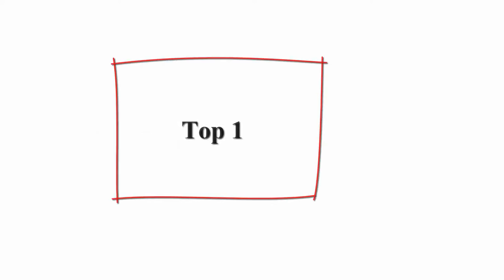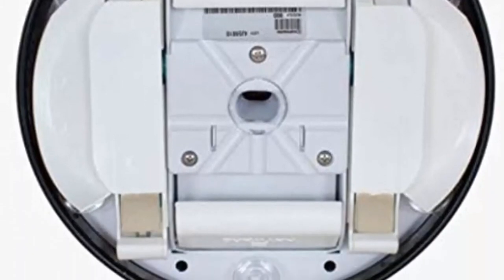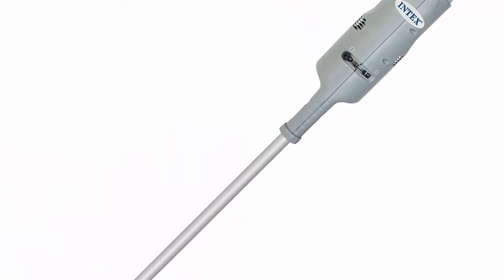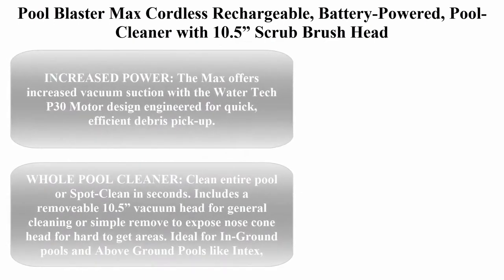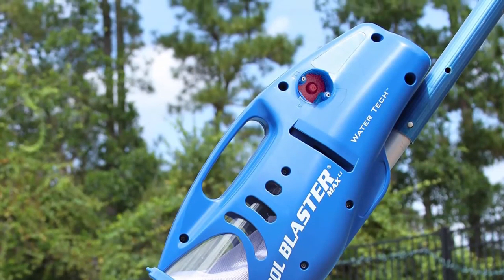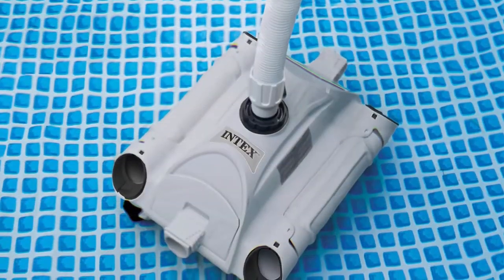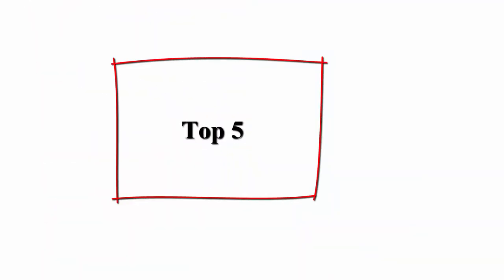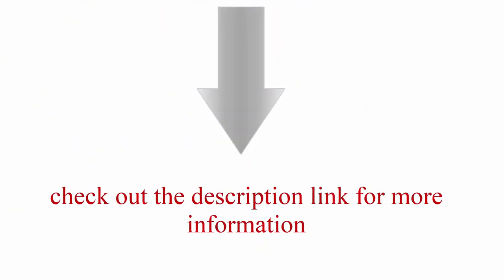Top 5 best Pool Vacuum 2021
► Checkout These Links For Updated Price Of Pool Vacuum ;
Top 1. Hayward W900 Wanda the Whale Above-Ground Pool Vacuum

Top 2. Intex Handheld Rechargeable Vacuum with Telescoping Aluminum Shaft and Two Interchangeable Brush Heads , Gray,Black

Top 3. Pool Blaster Max Cordless Rechargeable, Battery-Powered, Pool-Cleaner with 10.5” Scrub Brush Head, Large Filter bag, ideal for In-Ground Pool and Above Ground Pools for Leaves, Dirt and Sand & Silt.

Top 4. Intex Automatic Pool Cleaner for Above Ground Pools

Top 5. Hayward Advanced Aqua Critter Automatic Above Ground Swimming Pool Vacuum Cleaner AR500Y